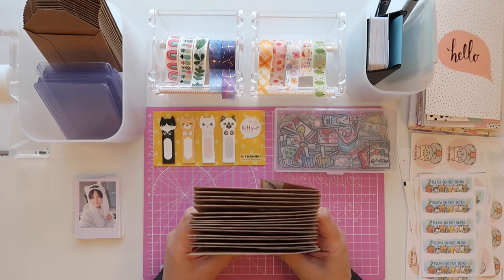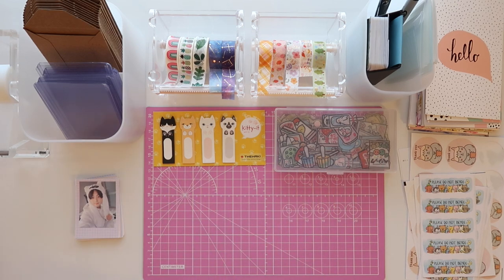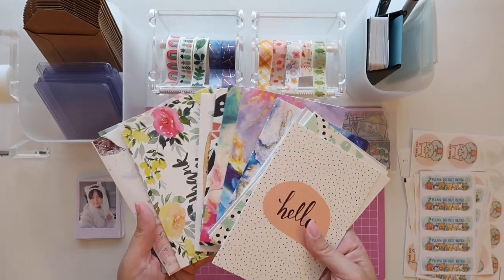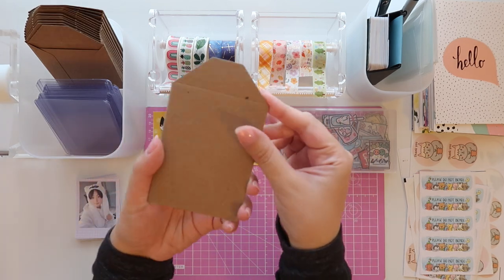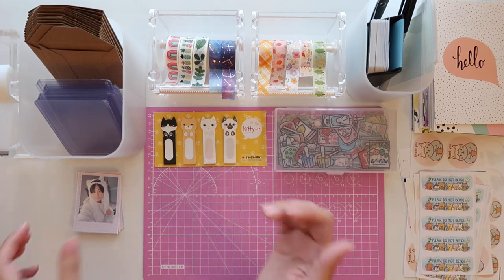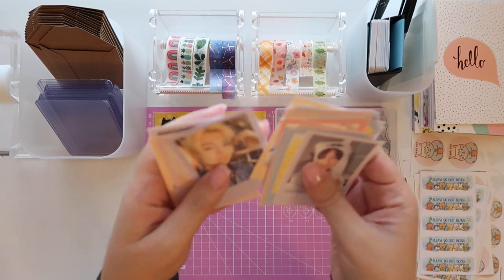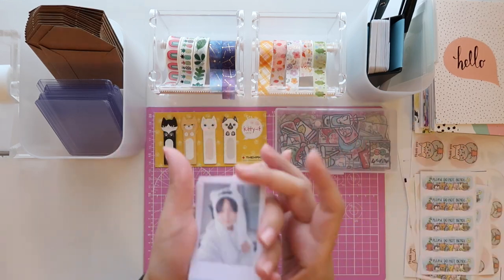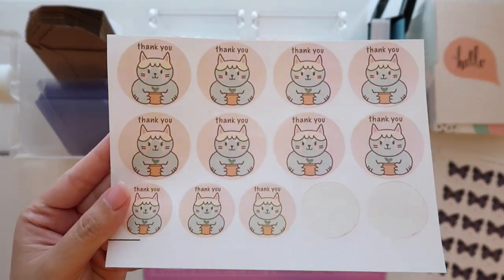PACKAGE KPOP PHOTOCARDS WITH ME ✧ TRADES & SALES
♡ time stamps ♡
00:00 intro/supplies I use
05:15 packing begins

✨supplies i use frequently✨
-a5 pocket pages: amifa brand or be on d
-a4 pocket pages: andy jack on ebay or correct brand from amazon japan (both will fit in a 4-ring binder but the correct brand will NOT fit in a 3-ring binder)
-a5 binders: be on d
-4-ring a4 binders: exacompta (50mm spine)
-3-ring a4 binders: avery dura-hinge 2”
-card sleeves for 4-pocket amifa pages & 9 pocket pages: dragon shield standard 88x63mm
-card sleeves for b on d 4-pocket pages: bcw 56x87mm
-mini tour card sleeves: prism platinum, prime scythe / lost cities 72x112mm gamegenic (must trim to fit), bcw tarot size 70x120mm (must trim to fit)